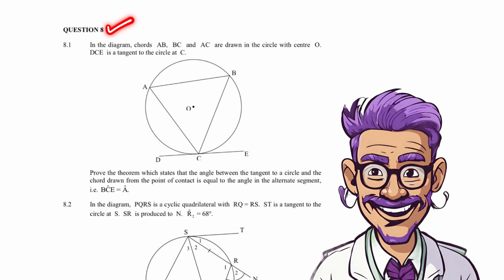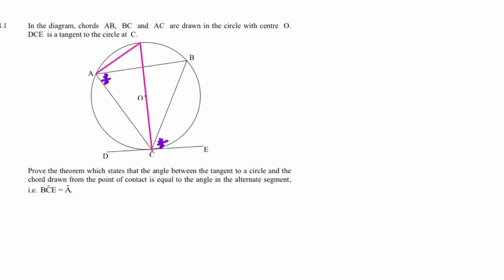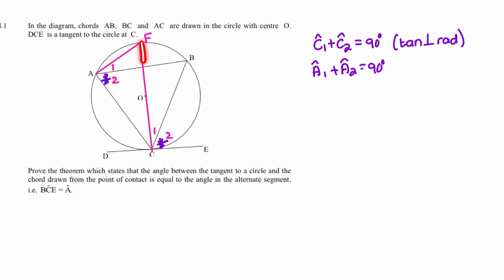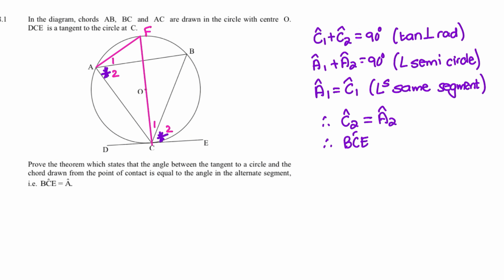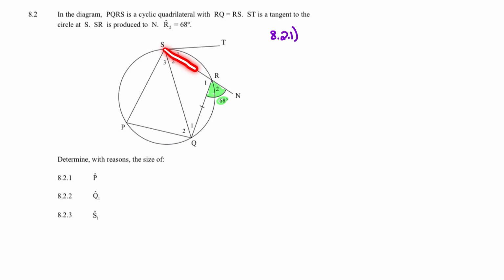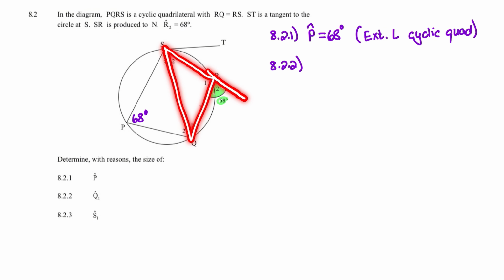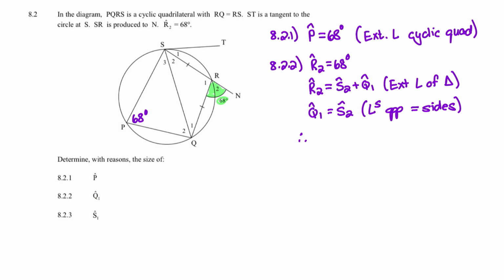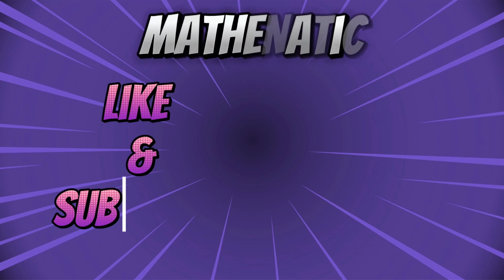Grade 12 Maths Paper 2 - Circle Geometry (June 2024, Question 8)